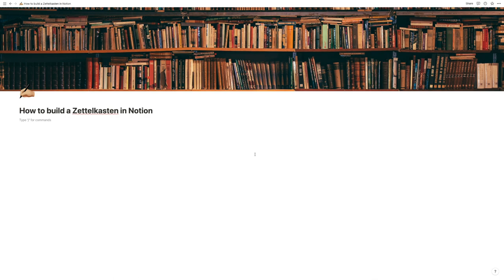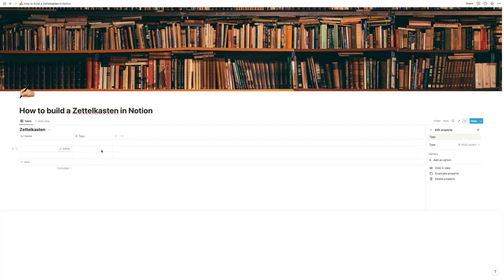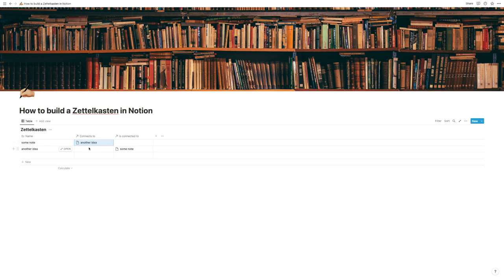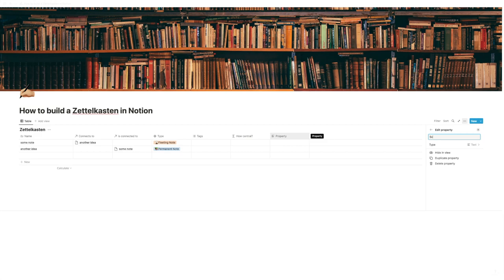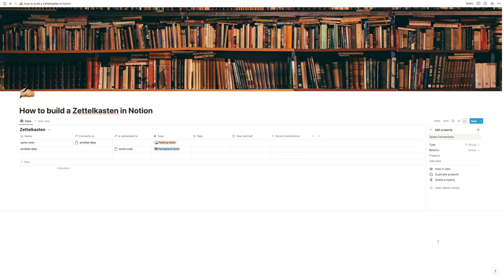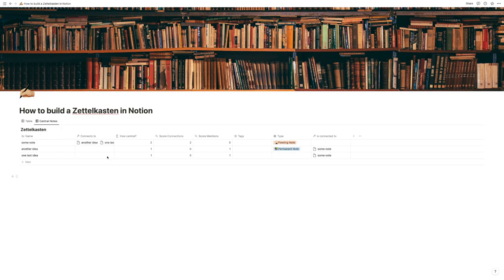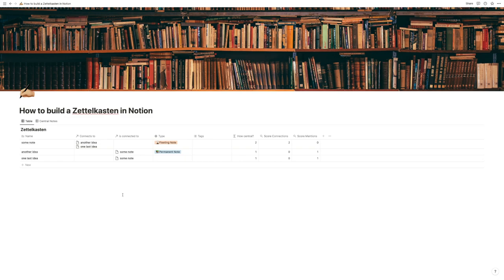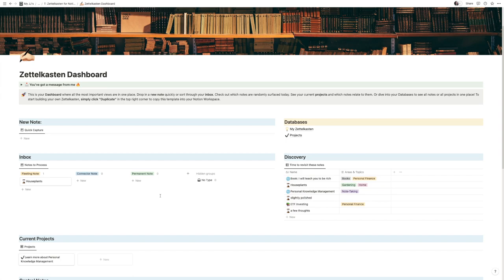How to build a Zettelkasten in Notion (Free Template)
Learn how to build a Zettelkasten in Notion and start taking better notes.

A Notion tutorial for Beginners. Zettelkasten is a note-taking method by Niklas Luhmann that is optimised for creating connections between ideas. In this video, I walk you through the step-by-step process to re-create a Zettelkasten (also known as slip box) in Notion. It's a simple process and ideal as a first project if you're just starting to learn Notion.

Interested in monthly free Notion templates?